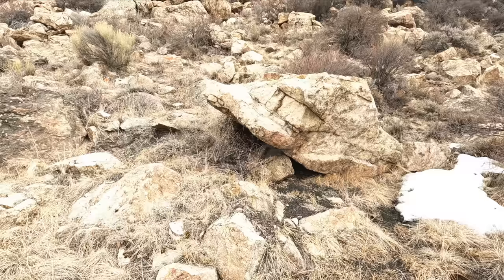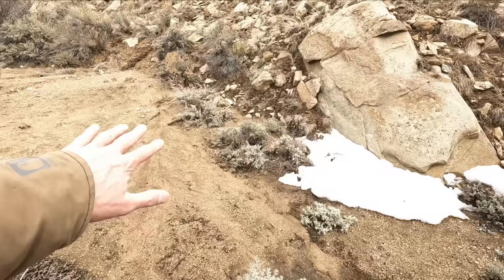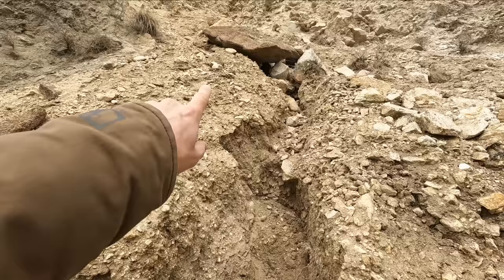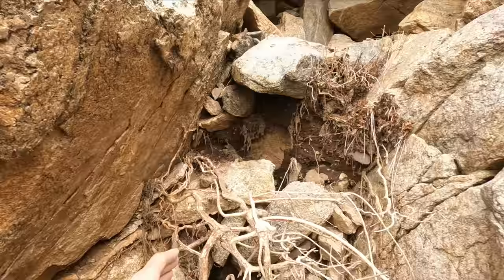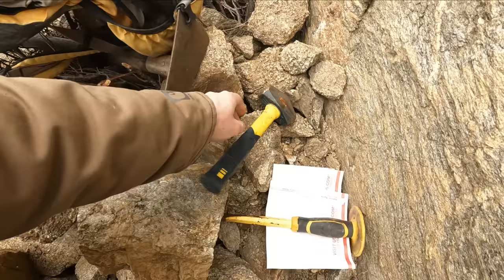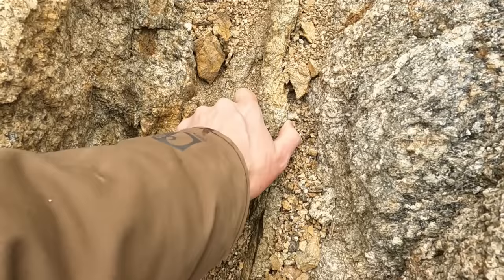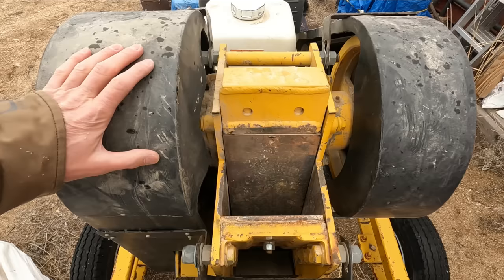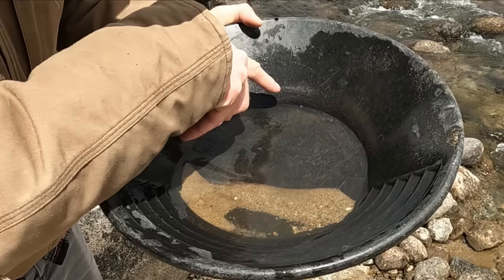I FOUND a NEW GOLD VEIN - Colorado Gold Prospecting!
Wow! Today I find a whole bunch of new gold veins!  This area looks to hold some real potential for lode gold mining.  The vein that I sampled did show free milling gold!  I will have to get back to this area and sample all of these potential gold deposits.  Which vein out there would you sample next?

↓GET THE GEAR HERE↓
Good affordable handguard chisel
My go to Mini Sledge On Sale
Panning for gold pan
Snuffer Bottle
Pen Magnet
Best Geo Hammer/Pick
Amazingly Helpful tool
Headlamp I use in this gold mine
Great Muck Boots and best deal
You will want these gloves!
Handy cheap, lighted loupe
Small loading shovel
Amazingly Helpful magnifier
Best+Cheapest Gloves for Everything I buy them by the 12 pack!